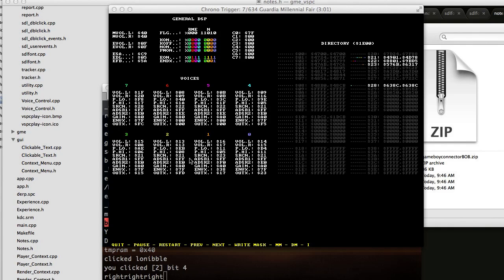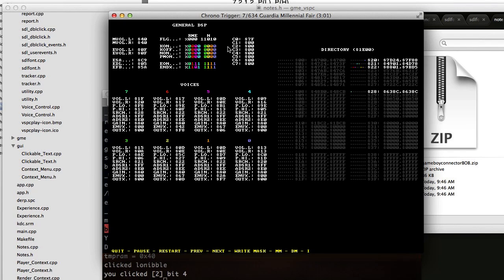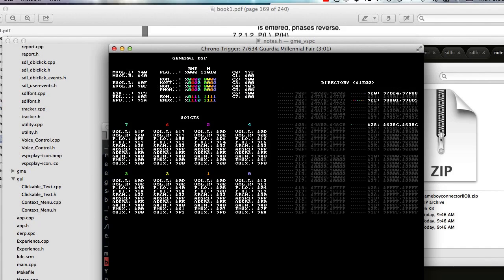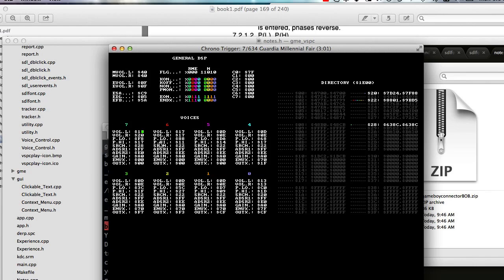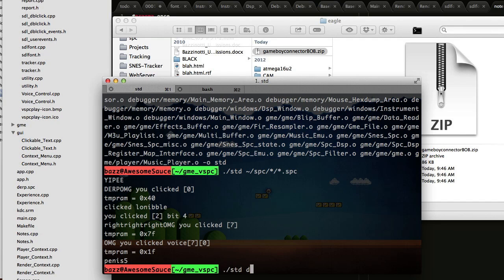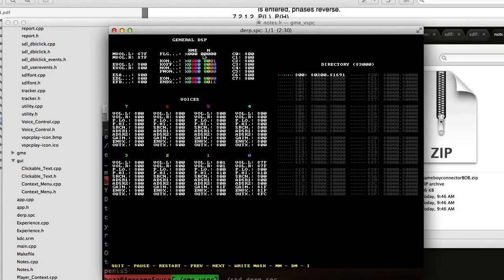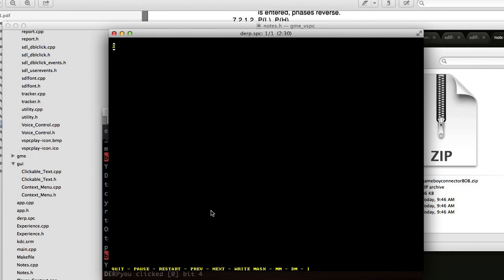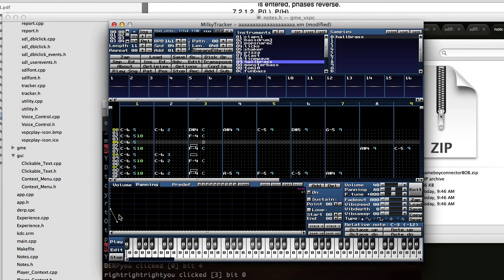New Window -- DSP Map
I forgot to mention the ability to mute/solo voices from within the DSP map.. Also the addition of color coded voices to the Main Memory Area as well as the DSP map for easier "sight"